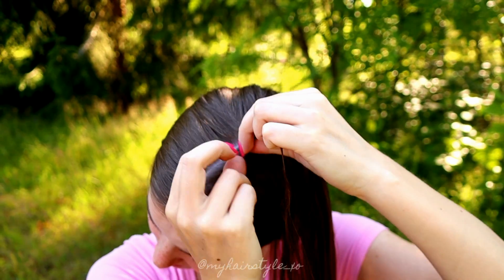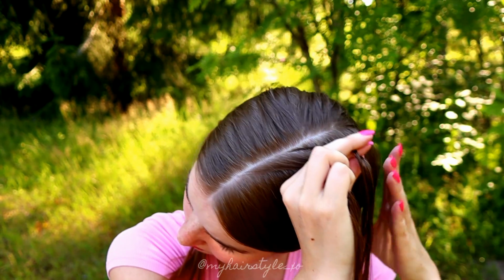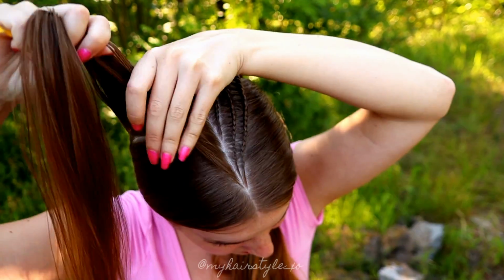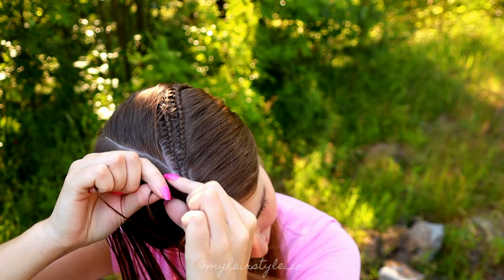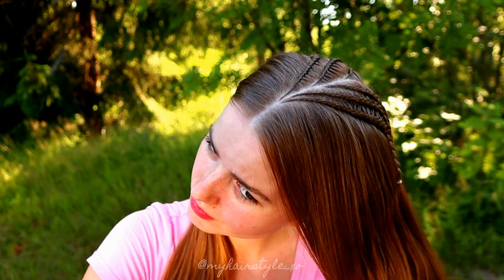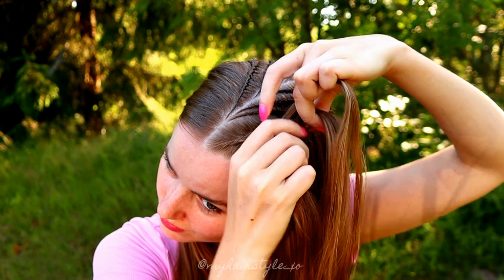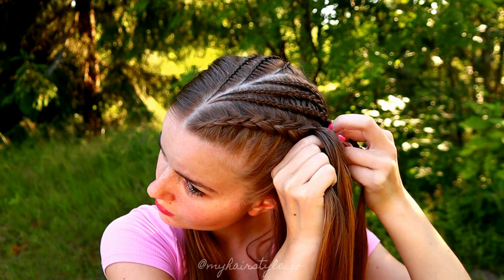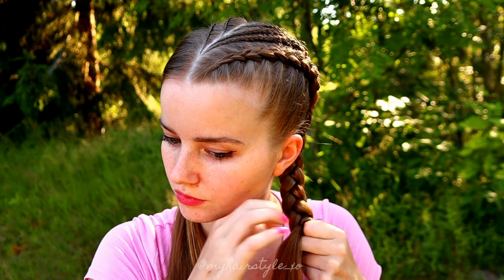Dutch Braids with Curved Cornrows | Cornrow Hairstyles for Long Hair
Dutch braid cornrows for your own hair with pigtails! This tutorial shows how to use these braids to get practical combination of braids. Asymmetrical and curvy cornrows are cool details between the bigger braids while hairstyle looks symmetrical from the front view. These braids are just 3-strand braids so this is easy hairstyle even for beginner! These braids last very well in use and that's why they are great for busy school week, for sport or anytime when your hair must look good many days!